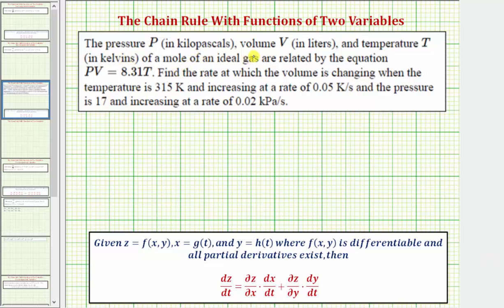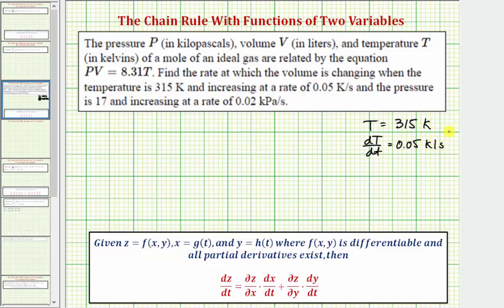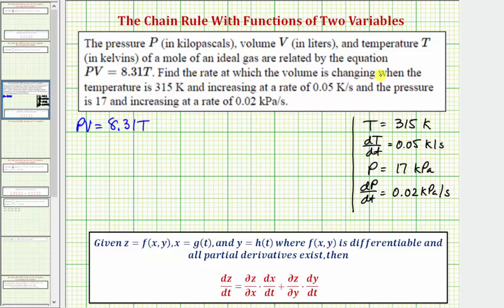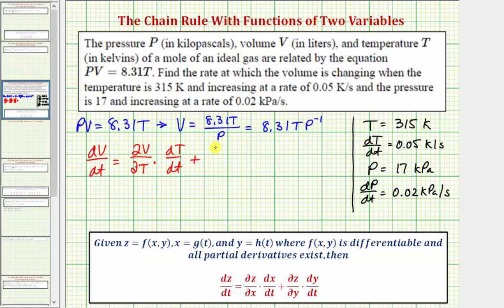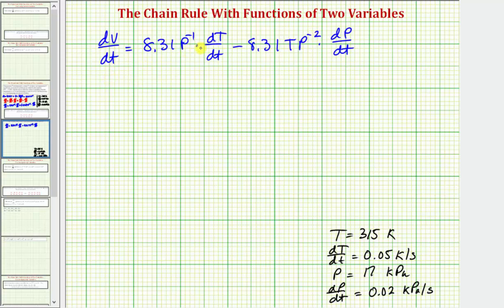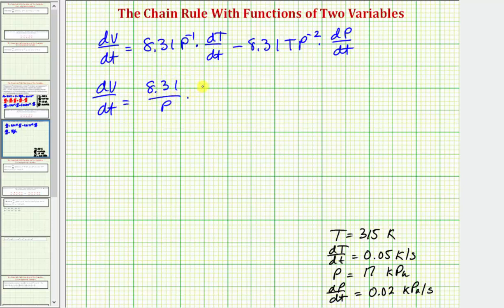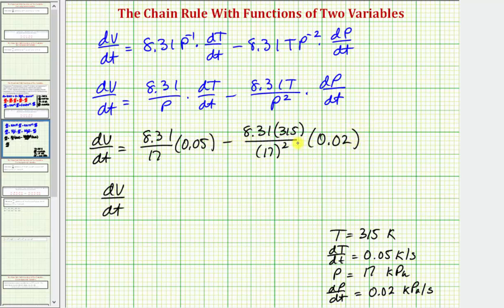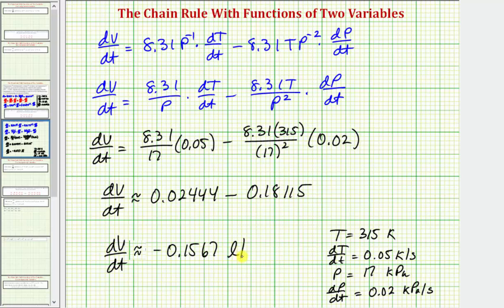Application of Chain Rule of a Function of Two Variables - Change of Volume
This video explains how to determine the change of volume with respect to time given a function of two variables.  The chain rule is required.